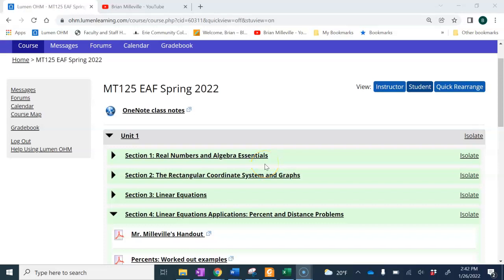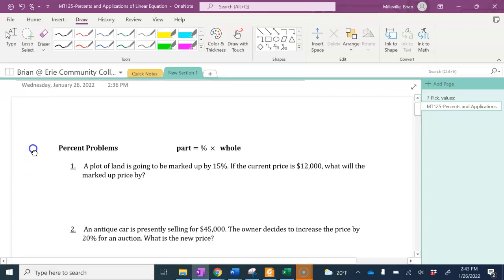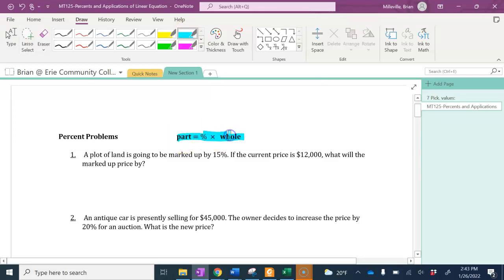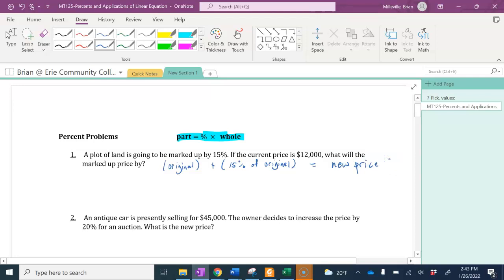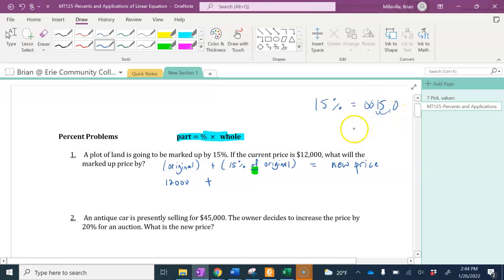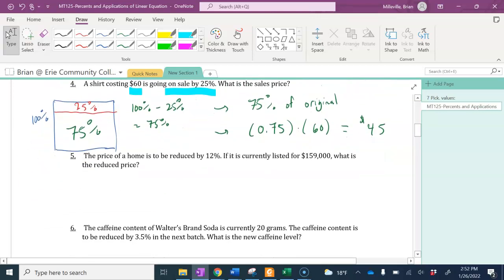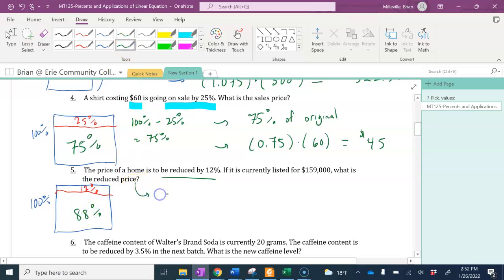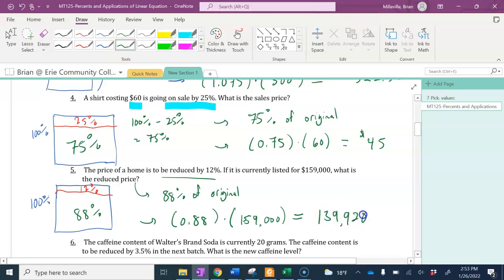MT125-Percents and Applications of Linear Equations